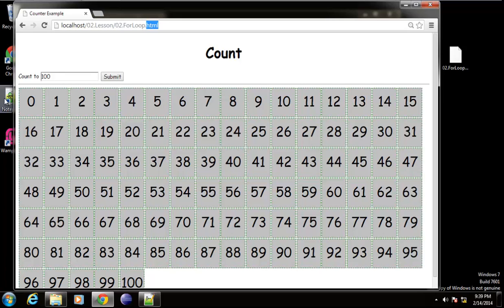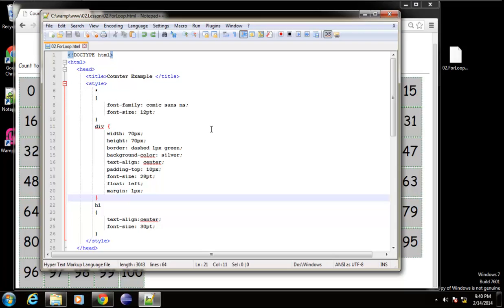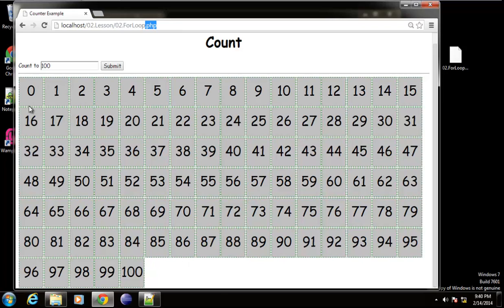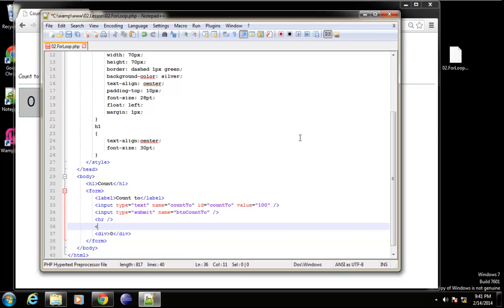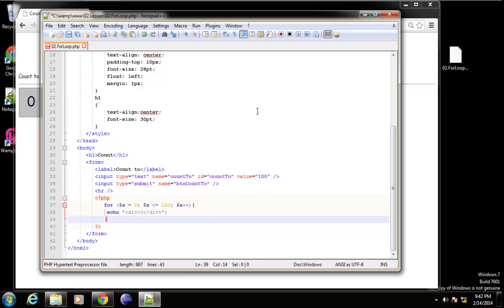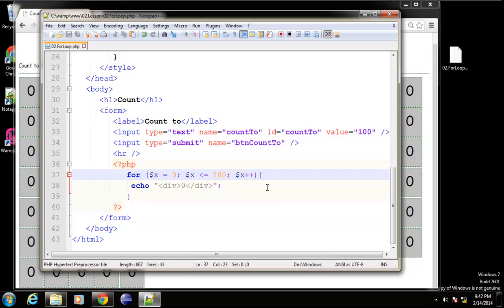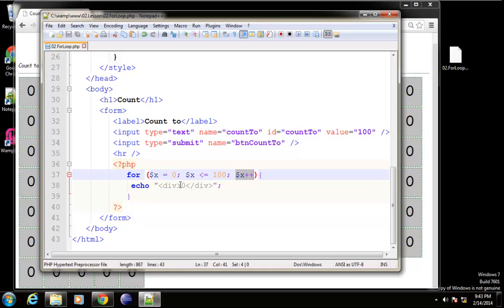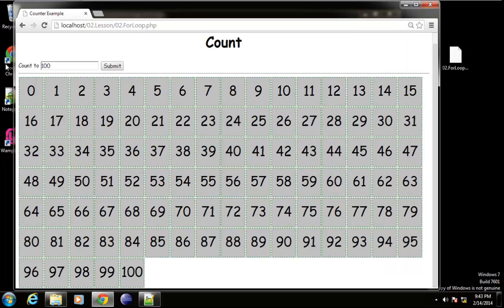02 PHP 01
PHP FOR LOOP